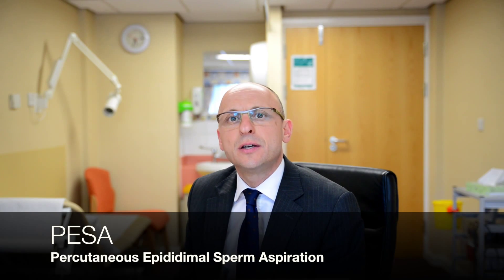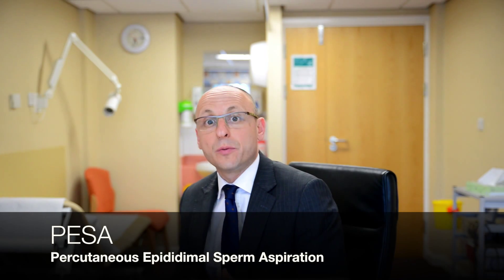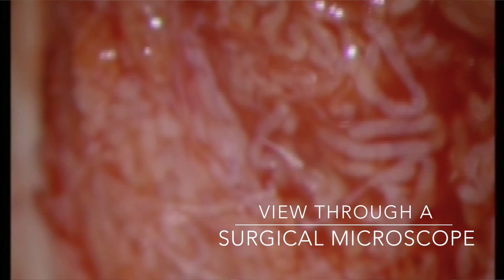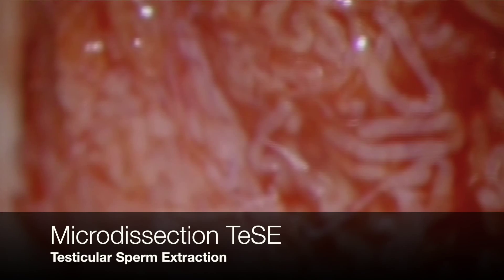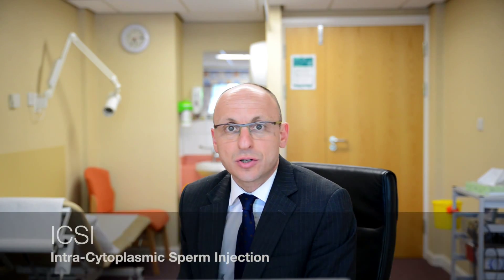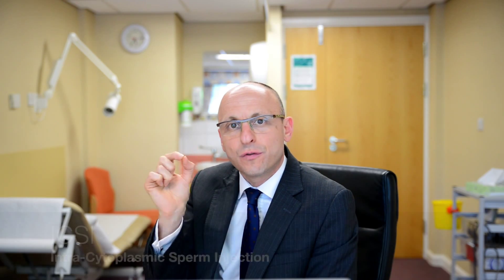Treatment for Azoospermia سلسلة علاج العقم عند الرجال - انعدام الحيوانات المنوية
يناقش الدكتور زكي الملاح طرق استخراج الحيوانات المنوية بما في ذلك استخراج الحيوانات المنوية من الخصية بالتشريح الدقيق كعلاج لفقد النطاف (عدم وجود حيوانات منوية في القذف) لعقم الرجال.

Dr Zaki Almallah discuss methods of sperm extraction including micro dissection testicular sperm extraction as treatment for azoospermia (no sperm in ejaculation) for male infertility.